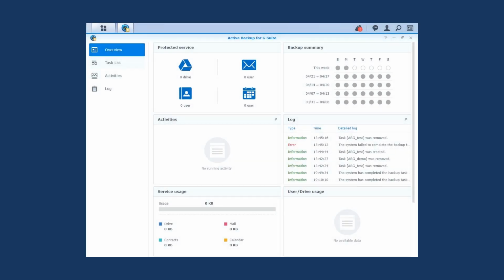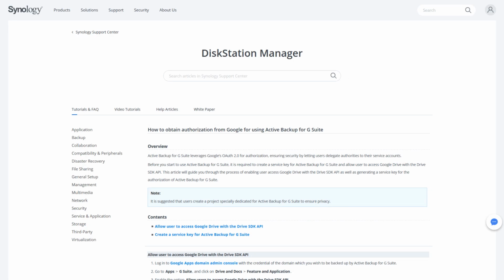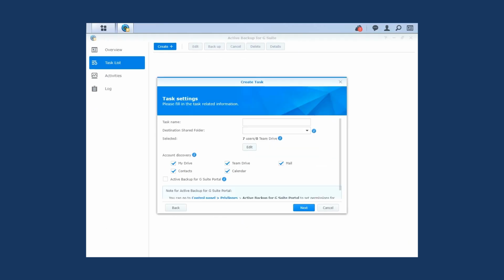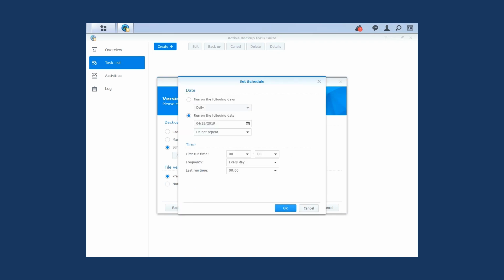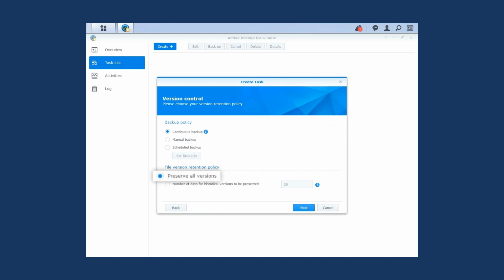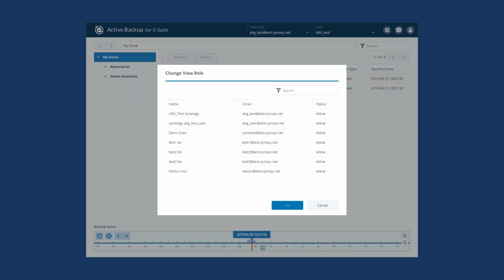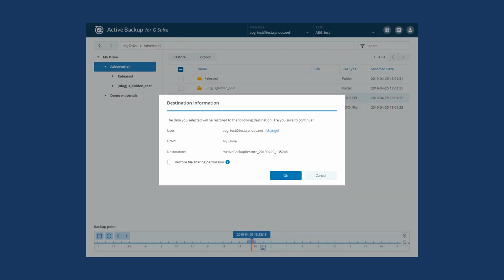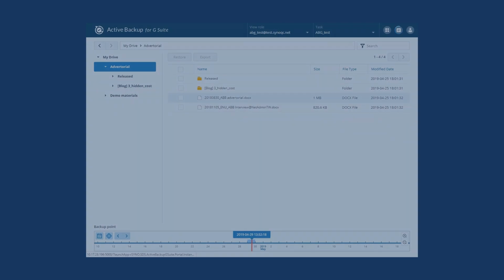How to Create a Google Workspace Backup Task on Synology NAS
Synology Active Backup for Google Workspace is a license-free software, supporting backing up Google Workspace mails, drives, calendars, and contacts to Synology NAS, completely license-free for unlimited accounts.
In this tutorial, we'll guide you through the process of creating a Google Workspace backup task on Synology NAS in just a few steps.

How to obtain authorization from Google for using Active Backup for Google Workspace: